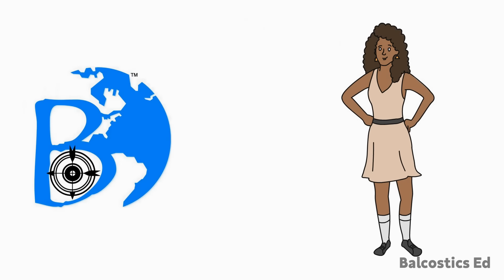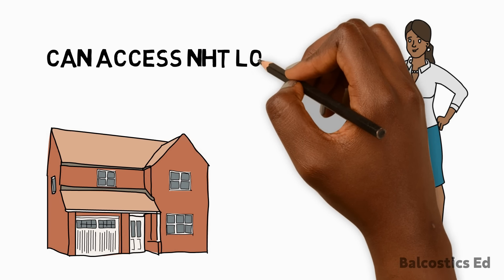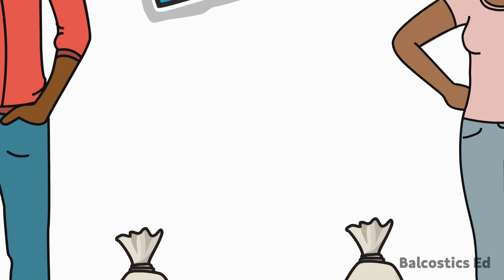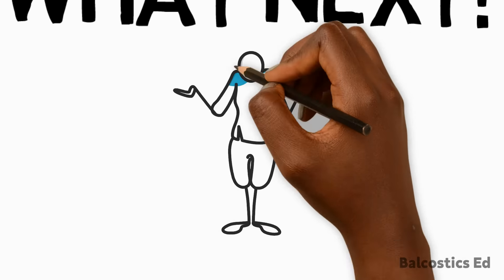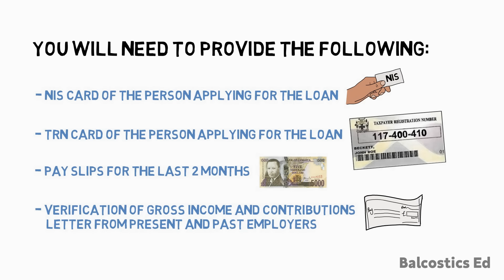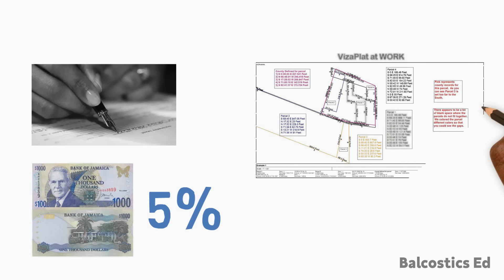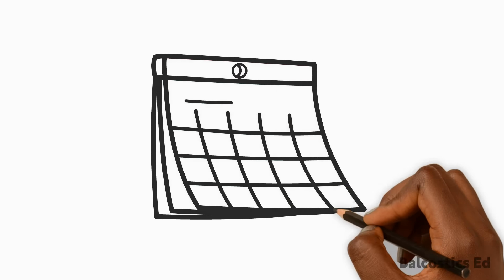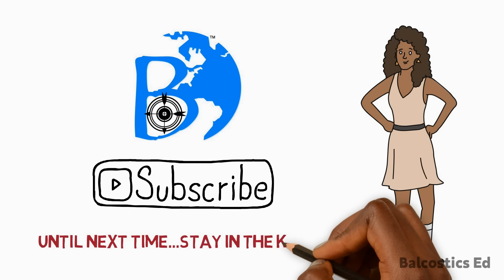How to Use NHT Benefits to Purchase or Build your own home (animated)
How to Use Your NHT Benefits to Purchase or Build your own home

This video explains the process to obtain a mortgage loan from NHT.

Accessing NHT benefits

NHT benefits

Using NHT benefits to buy land

Using NHT benefits to build house

Accessing my NHT benefits

Note that the interest rate from NHT ranges between 0% to 4%. NHT reduced interest rates by 1% for all new mortgagors since April 1, 2020.

What is a Valuation Report?

You can also listen "Balcostics Ed" Podcast on Spotify, Pocket Casts, Apple/ Google Podcast App: